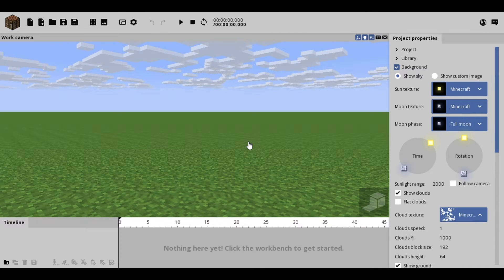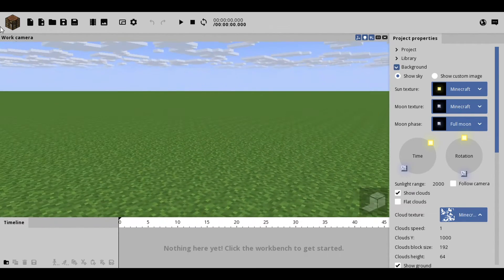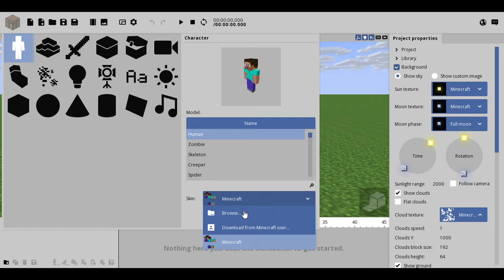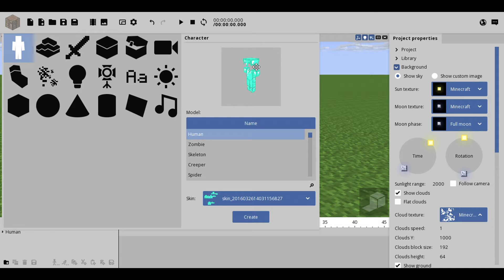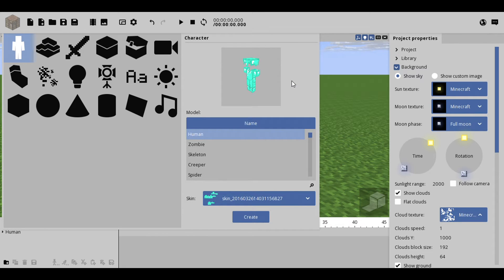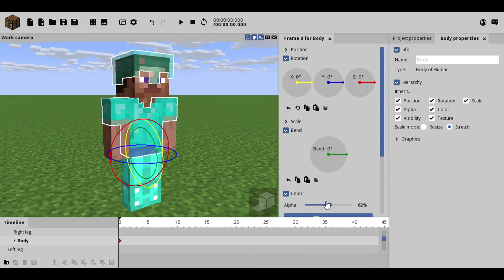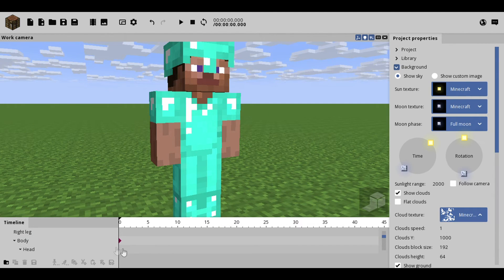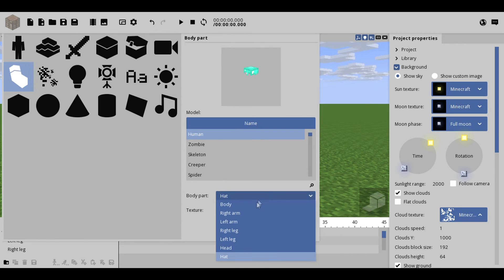Mine-imator Tips & Tutorial #1 | How Get Armor Parts!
Hey Guys This Is My First Mine-Imator Tutorial Thanks Leave A Like For More Mine-imator Tutorials & Tips?! Thanks & Lex On!